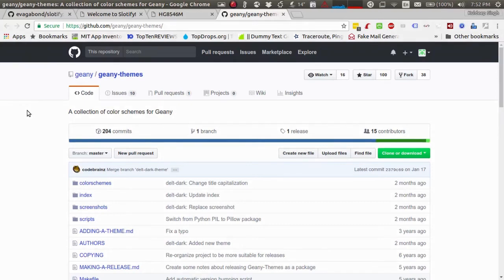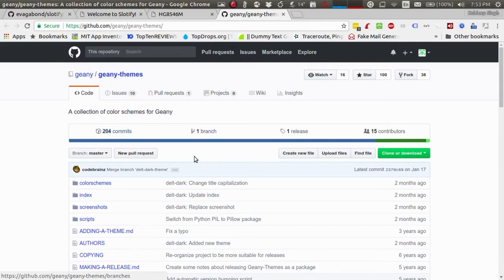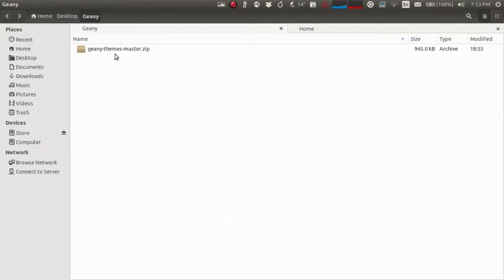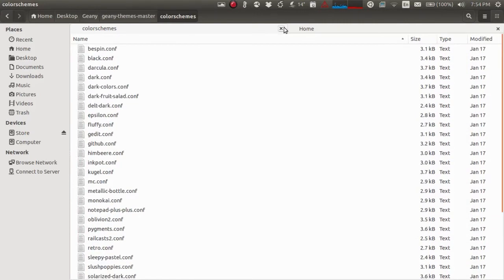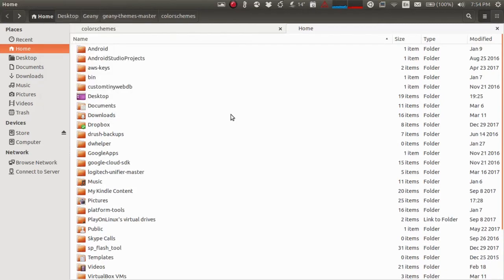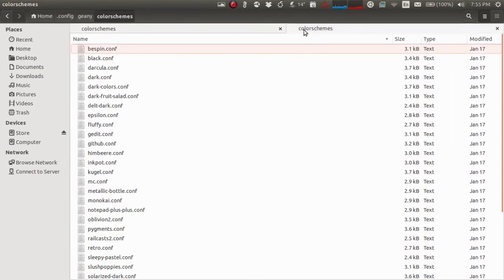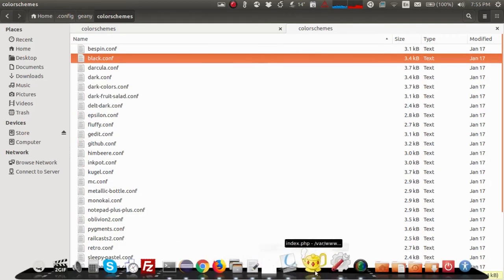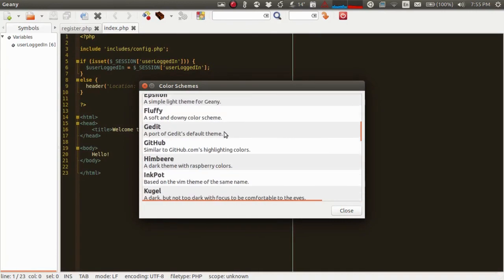Change the Color Scheme of your Geany Text Editor - Geany Dark Mode